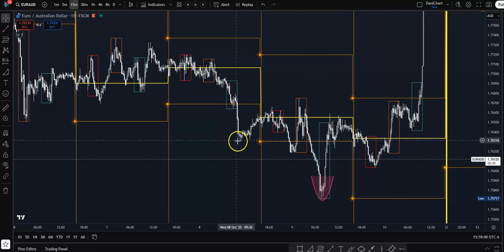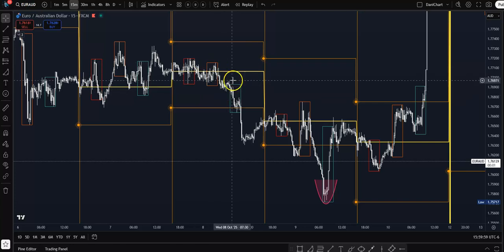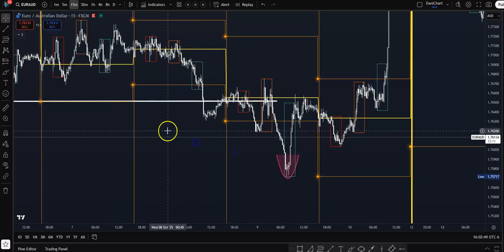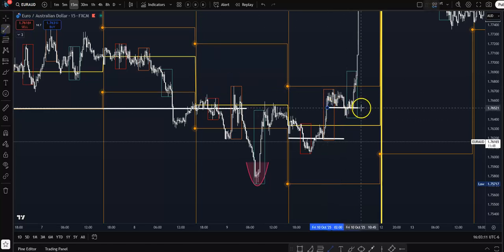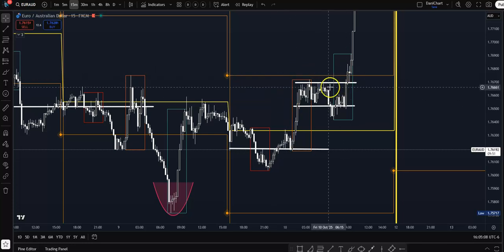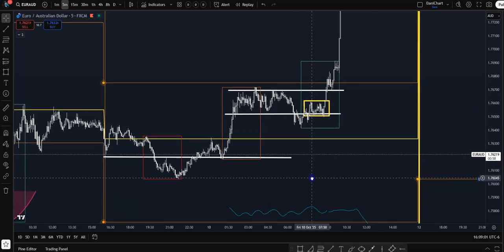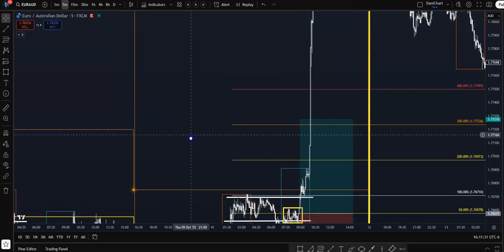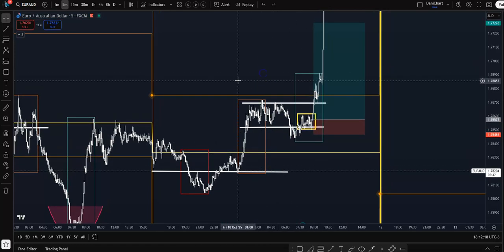How to BUY LOW and SELL HIGH when trading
In this video, I go over using the weekly template to position yourself in a market that is at the LOWS or at the HIGHS, while using certain criteria to get you in a market that is about to explode. I apologize for the static audio at the end, but the video fundamentals are still audible.